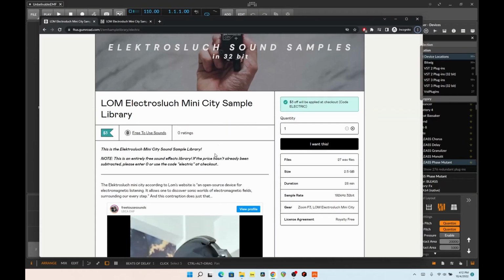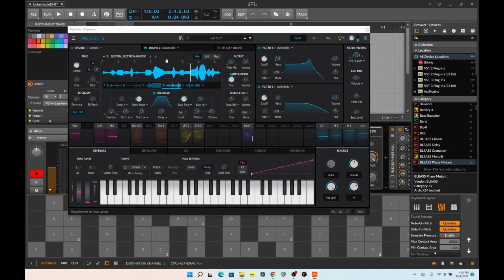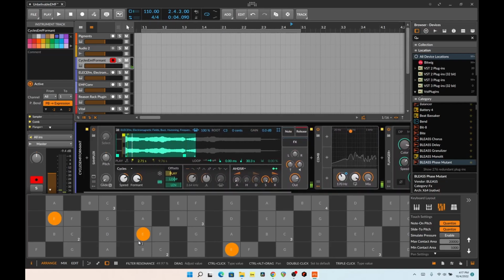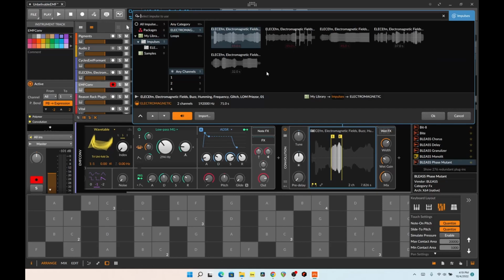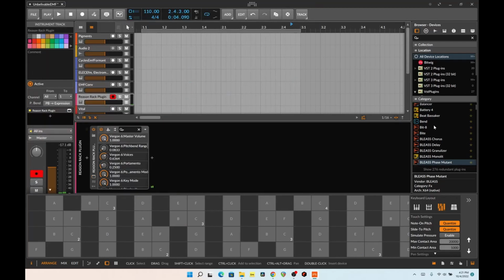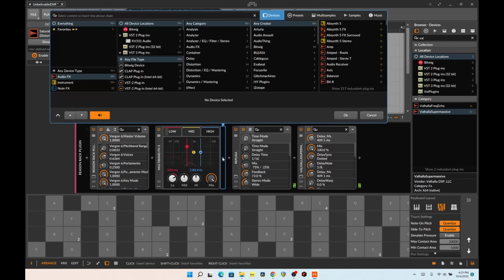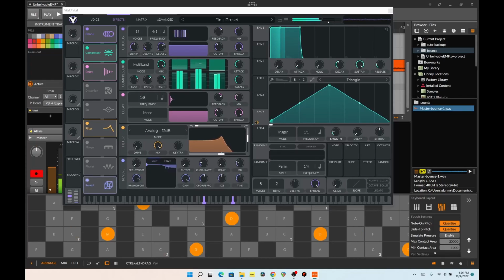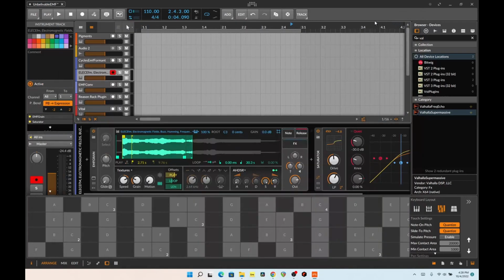Using EMF field recordings for new sounds in Bitwig 4.3